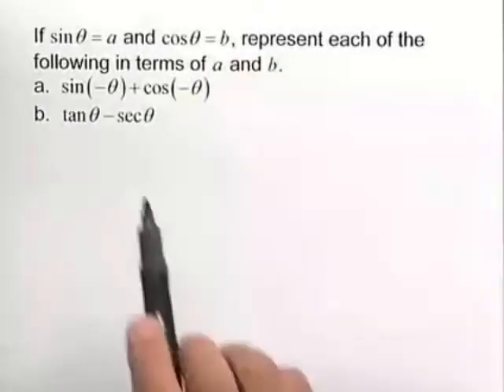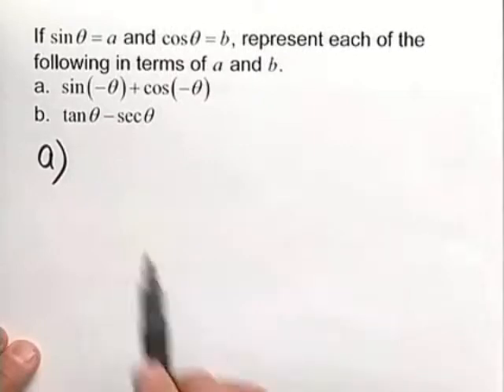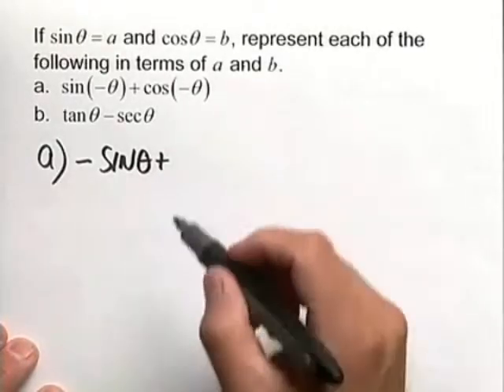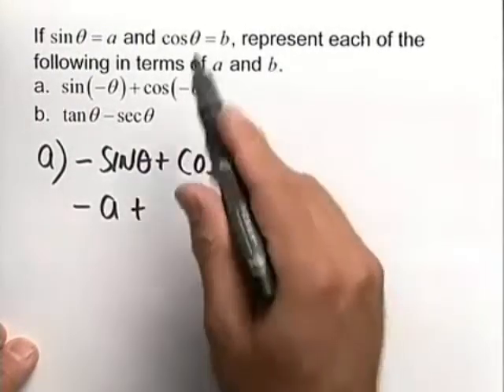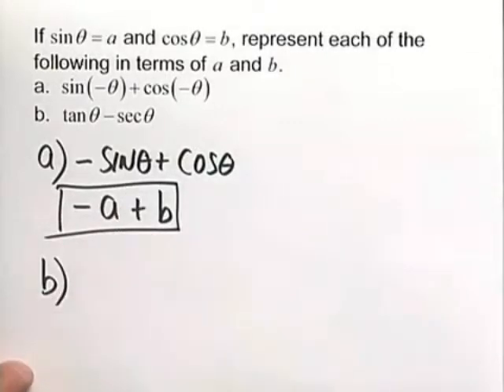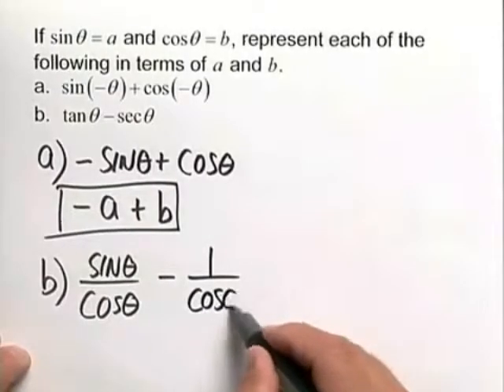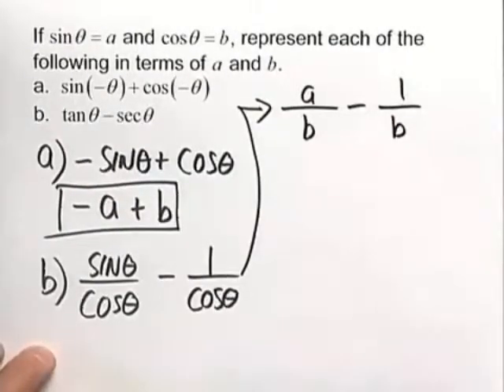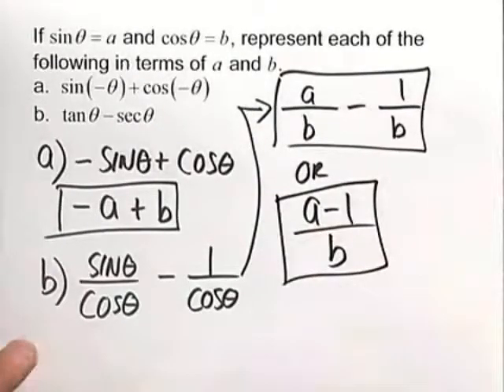Blitzer PREC 5e ChapterTestPrepVideo CH4 #13